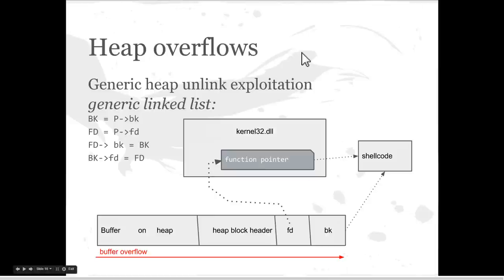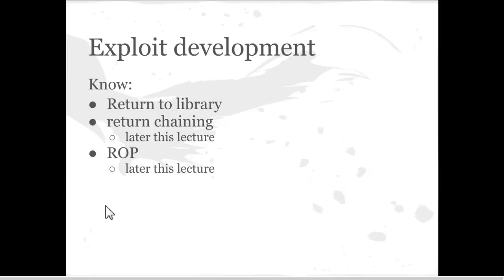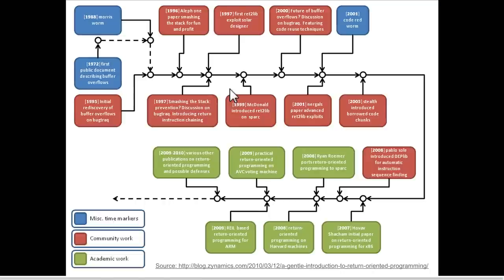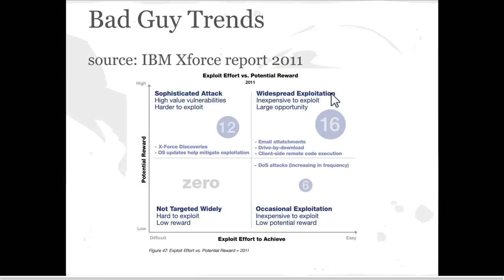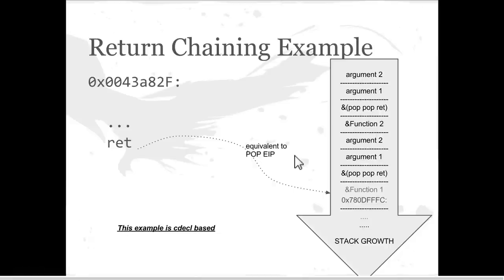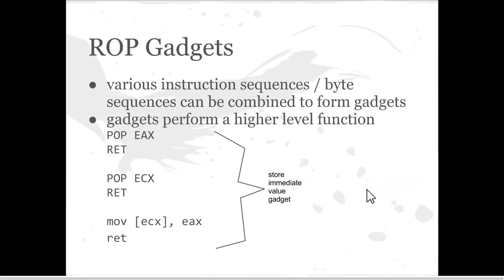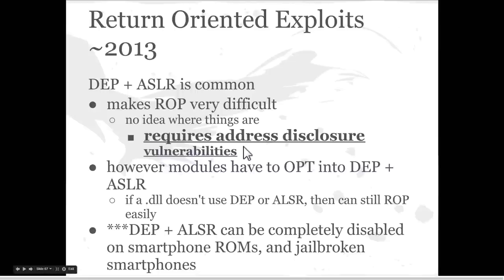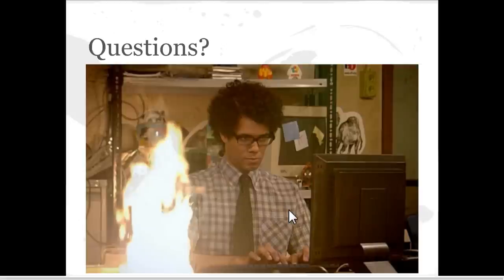Offensive Security 2013 - FSU - Lecture16: Midterm review & Exploit Development 105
This is the 16th video recorded course lecture for CIS5930/CIS4930 "Offensive Security" from Spring 2013 at the Florida State University Computer Science Department. This lecture's first half is a review of topics for the midterm.  The second half introduces Return Oriented Programming This course is geared for pen-testers and incident responders, and more info can be found